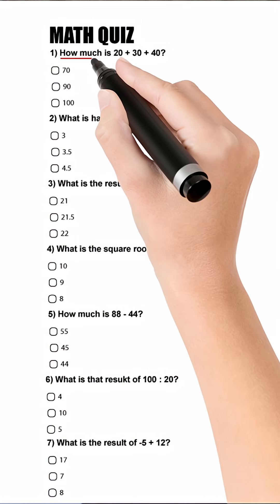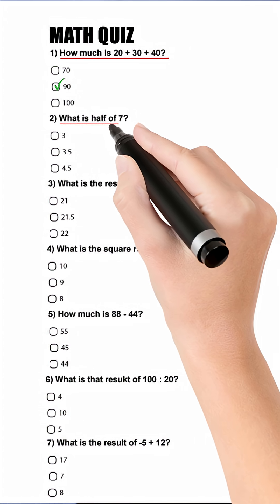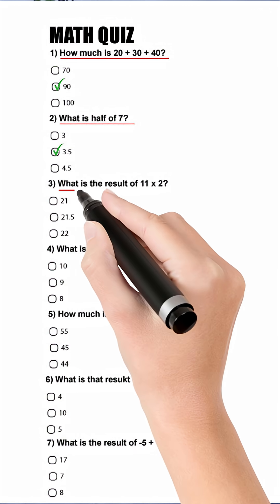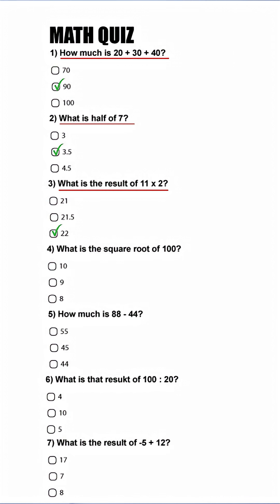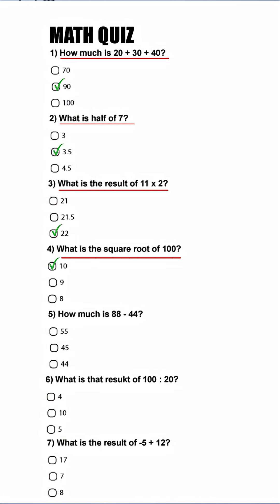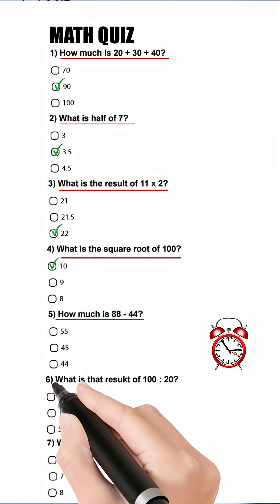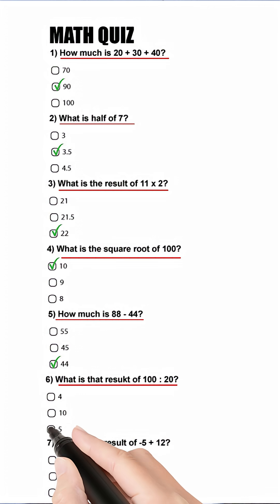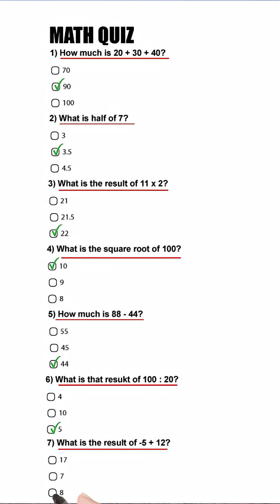Only 1% Can Pass This Anatomy Quiz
Only 1% Can Pass This Anatomy Quiz | Can You?🧠✨🤑...